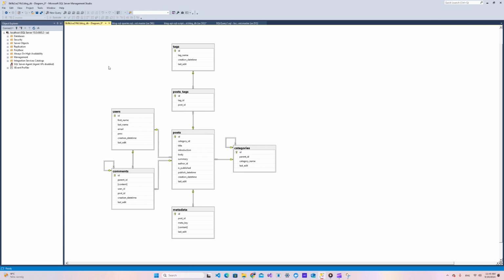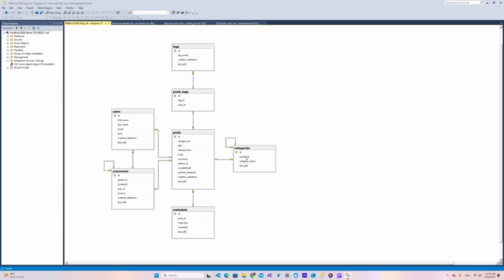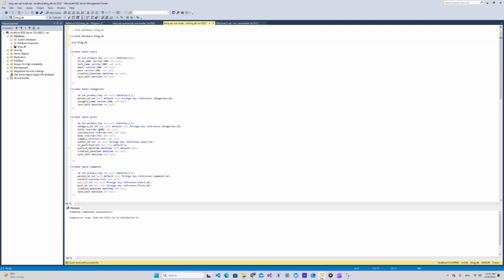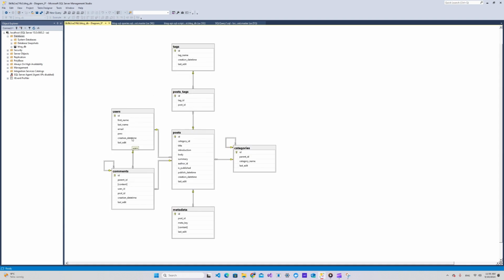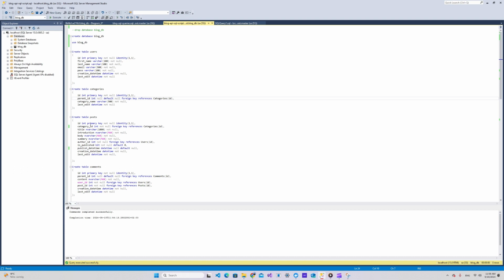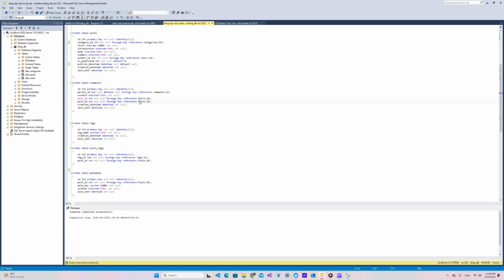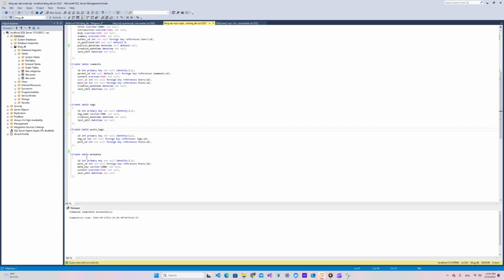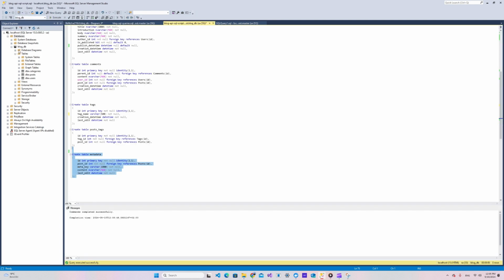Database design - Blog website part 1 How to define the db structure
Script